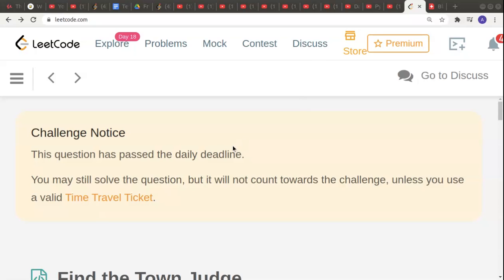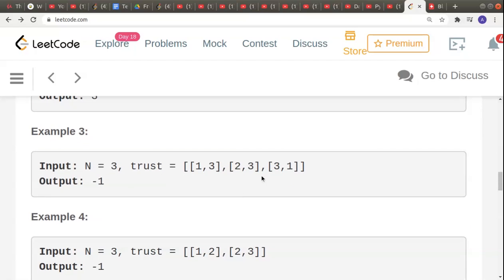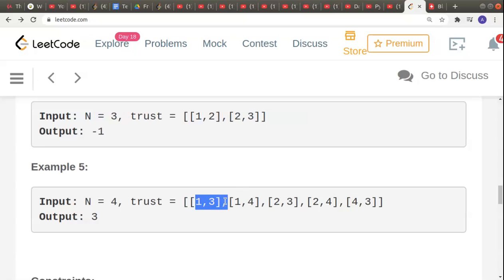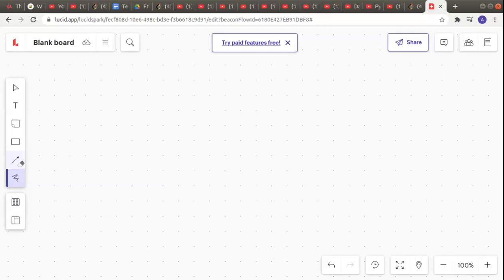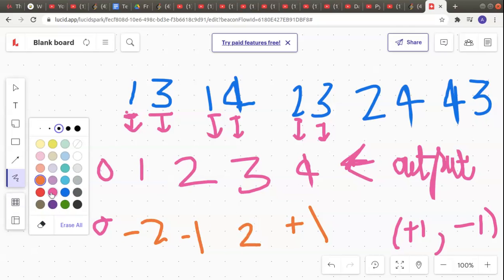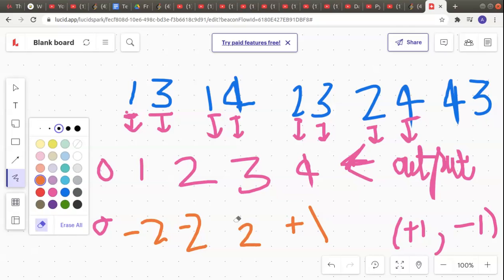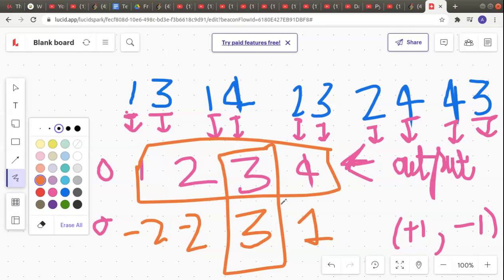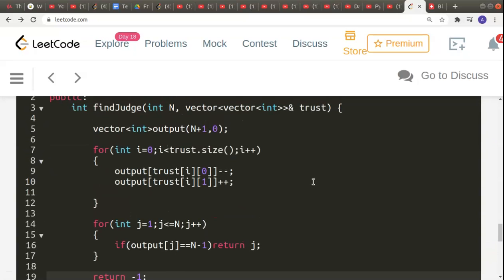Town Judge Leetcode easy explanation asked by Facebook Google Amazon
In a town, there are N people labelled from 1 to N.  There is a rumor that one of these people is secretly the town judge.

If the town judge exists, then:

The town judge trusts nobody.
Everybody (except for the town judge) trusts the town judge.
There is exactly one person that satisfies properties 1 and 2.
You are given trust, an array of pairs trust[i] = [a, b] representing that the person labelled a trusts the person labelled b.

If the town judge exists and can be identified, return the label of the town judge.  Otherwise, return -1.